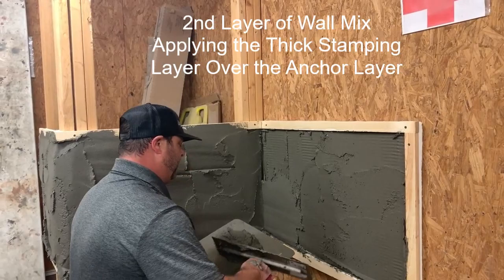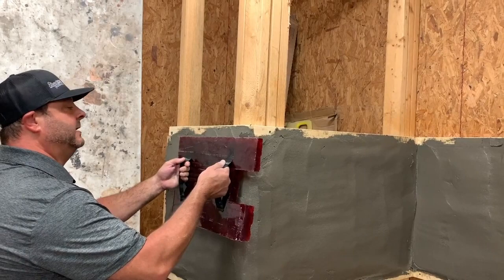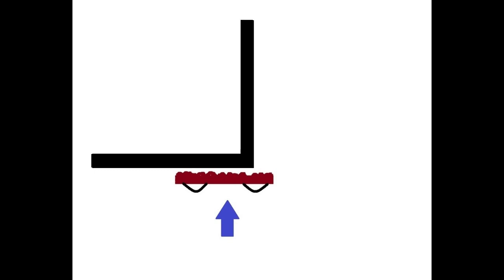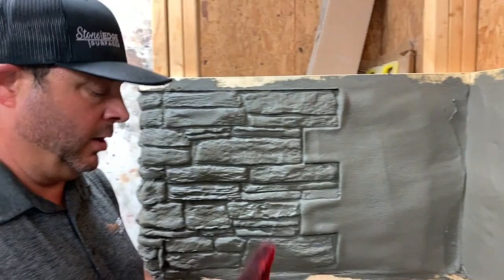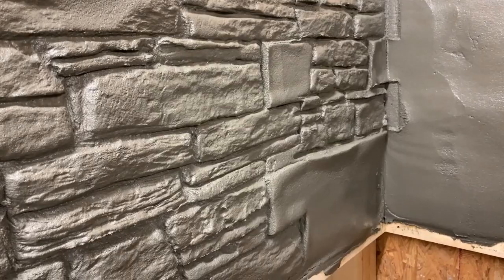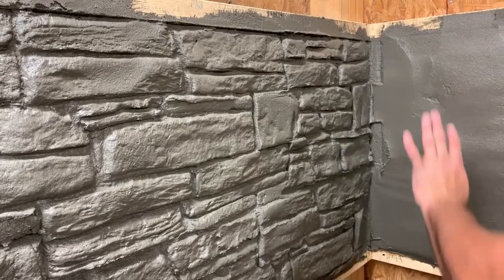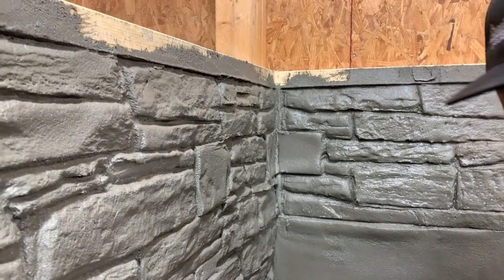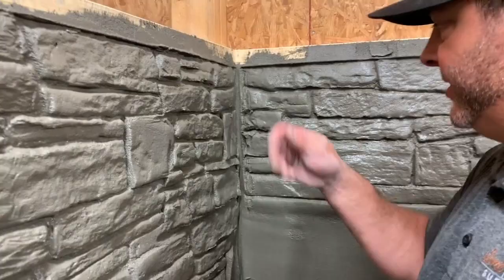How To Stamp a Wall Inside and Outside Corner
How to stamp a concrete overlay wall inside and outside corner shows you step by step how to stamp inside and outside corners when applying concrete overlays to walls, fireplaces, barbecues, outdoor kitchens and more.